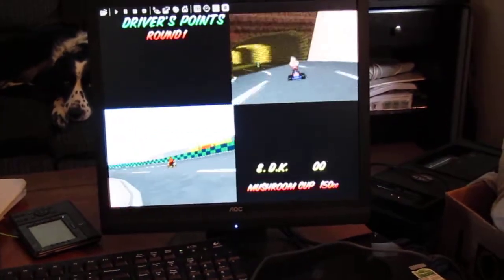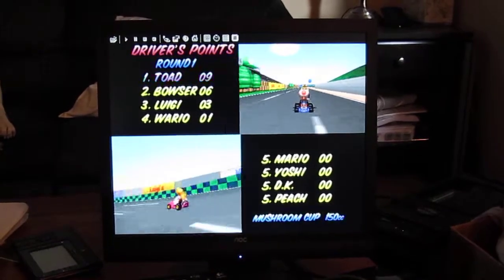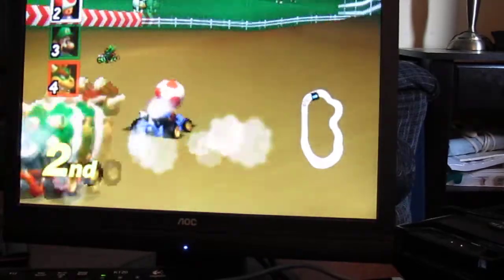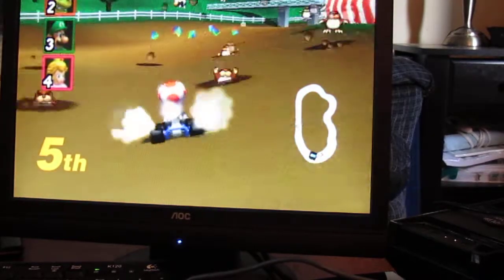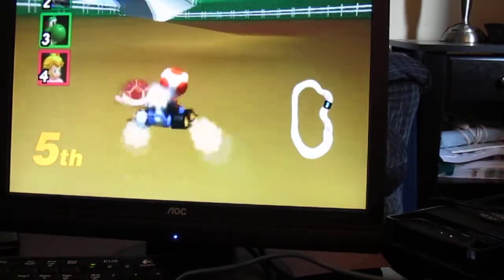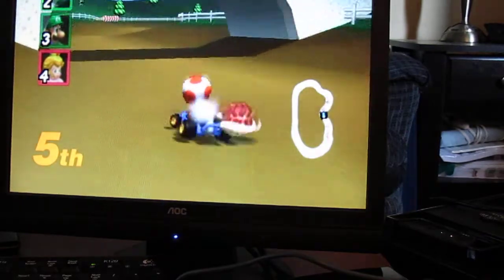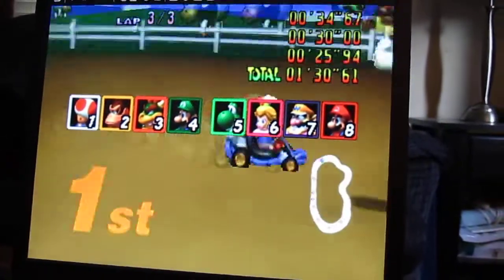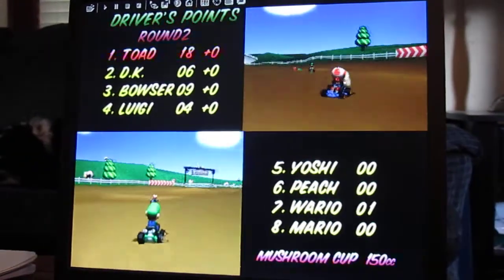Zotac MAG HD-ND01 running 1964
Intel Atom n330 CPU with nVidia ION chipset, 60 gig SSD, and 4 gigs of DDR2...

Test video showing performance for friends.